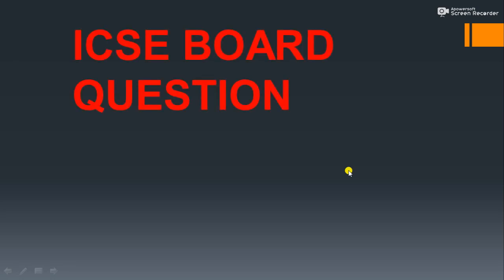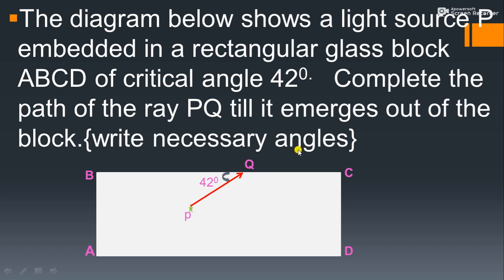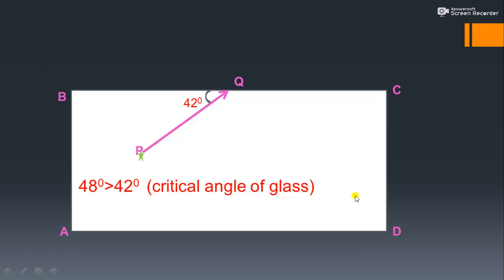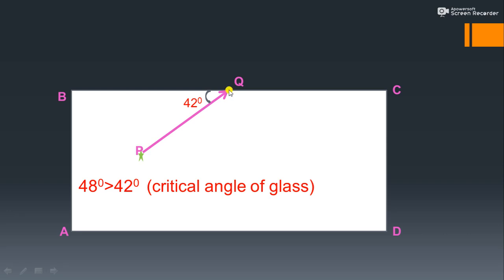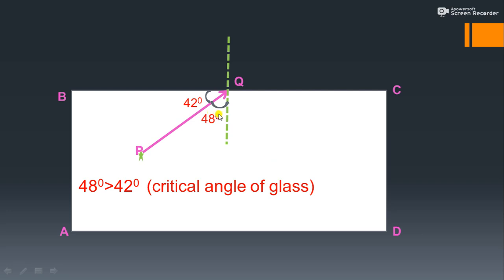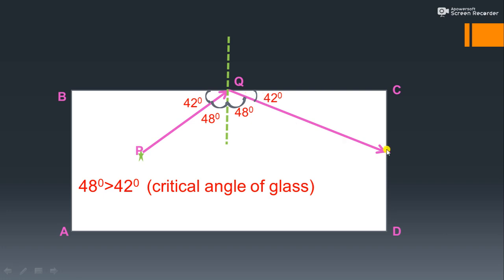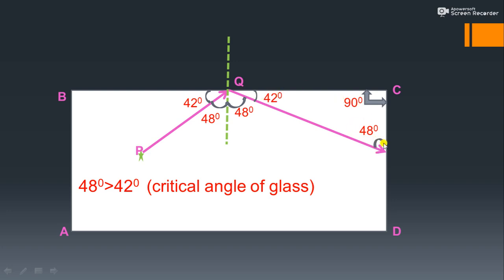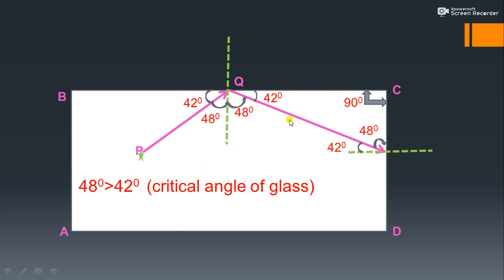ICSE BOARD question critical angle and total internal reflection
This video explains an ICSE diagram base question related to critical angle and total internal reflection